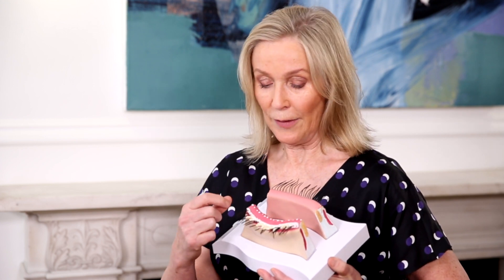What do patients experience before blepharitis treatment?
"In this video, Jane Olver discusses the patient experience before blepharitis treatment. Inflammation of the eyelids, not only causes discomfort and irritation, but it also looks unattractive sometimes resulting in red-rimmed “Dracula” eyes. Untreated and, in the most severe cases, it can produce distortion of the eyelid, including eyelashes that turn inwards (entropion) ultimately affecting vision.